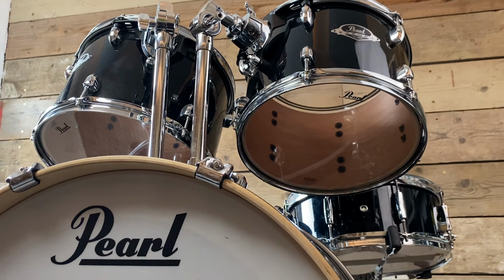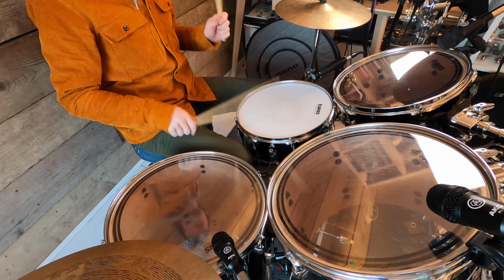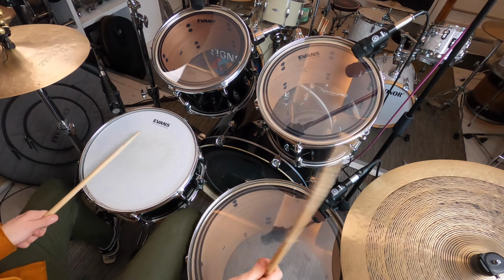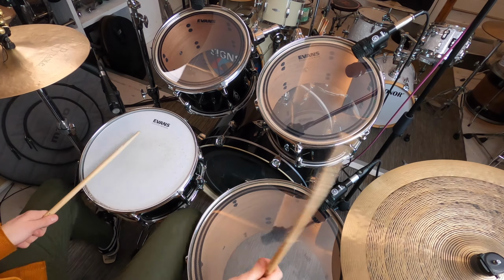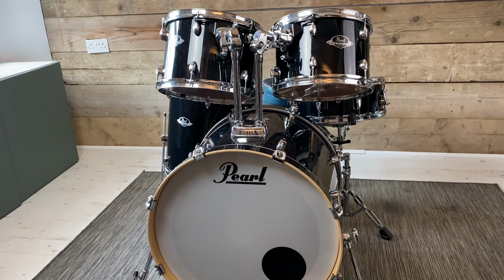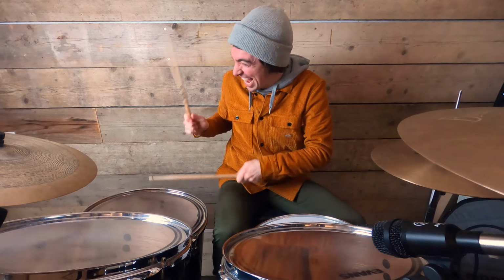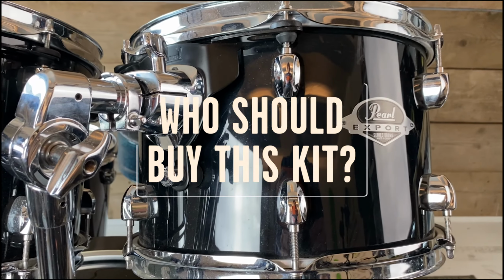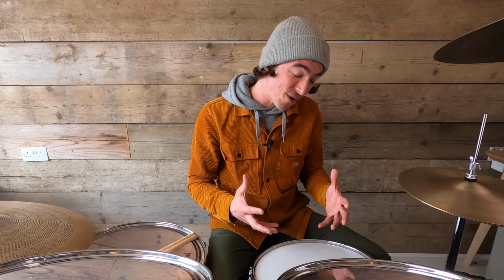Pearl Export In-depth Review and Sound Test! A Best and Worst Gear Review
In this video I demo and give an in-depth review of the Pearl Export. This video includes high and low tuning sound tests of the kit as well as my favourite features, who I think the kit is best suited for and my 'best and worst' of the drums.

Fancy learning drums with me in person? Sign up to one of my Spring 2024 drum camps - final few spots left!

00:00 Intro and initial kit demo
00:40 Sound test full kit demo
01:07 Low tuning w/ high snare
03:07 Low tuning w/ low snare
04:21 High tuning
06:42 Favourite Features
07:56 Who Should Buy This Kit?
09:28 Best & Worst

Hope you enjoy this review of the kit and if you're looking to get one yourself, I hope it helps in making your decision.

I recommend listening with good quality headphones or speakers for the drum sound tests.

Apologies for a few of clicks of my hoodie hitting the mic whilst talking.

Will